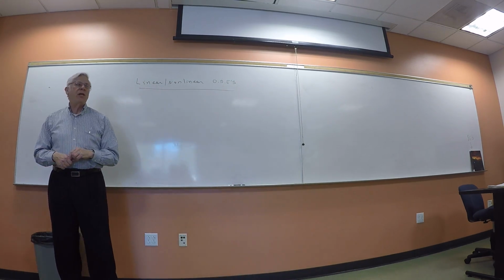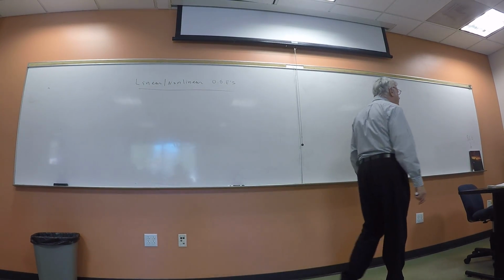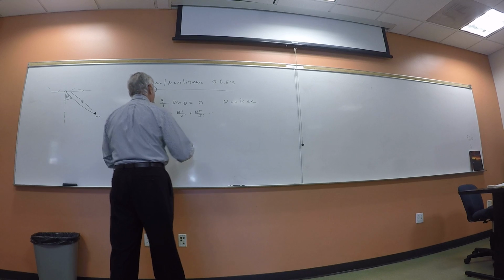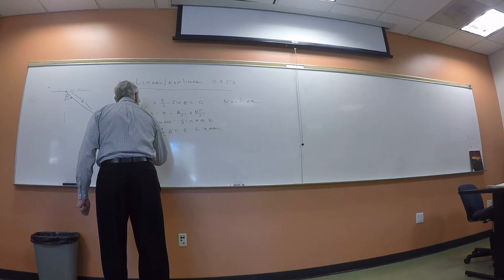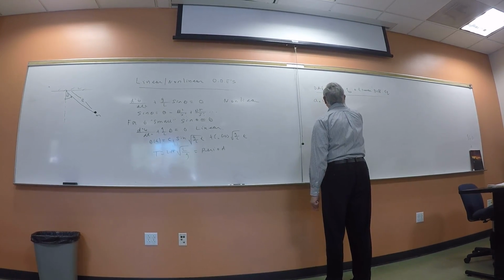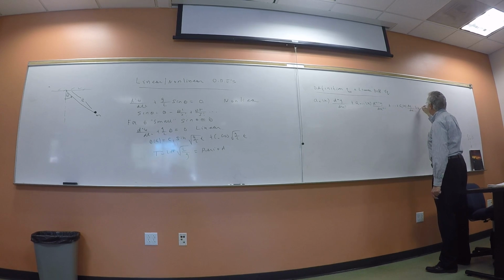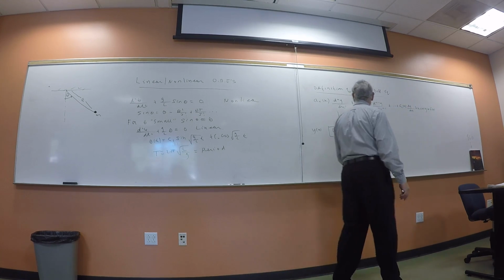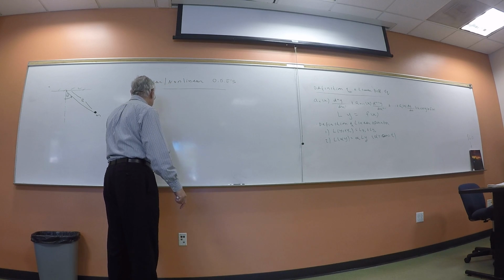Diff EQ, Jan 25, Part 1